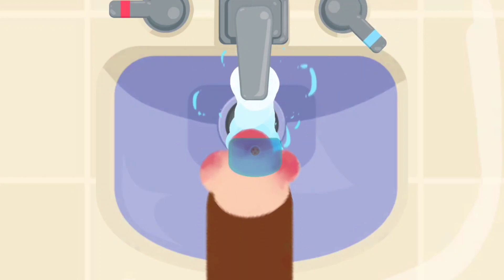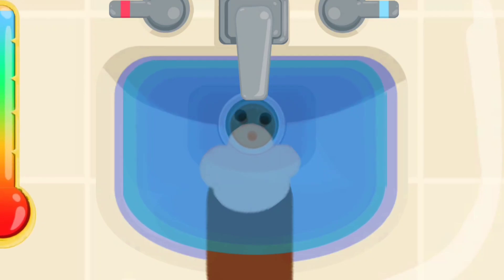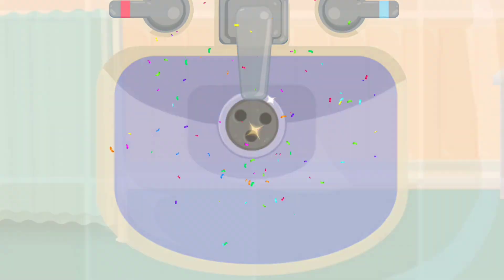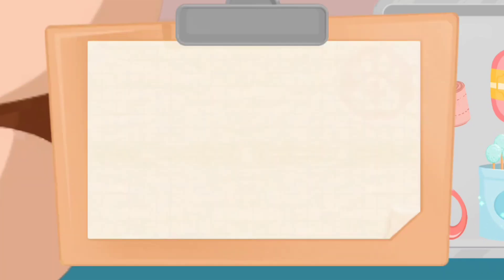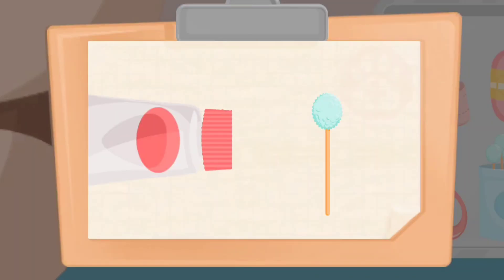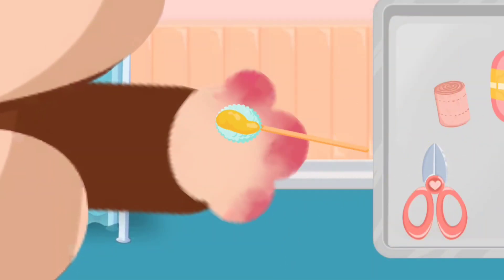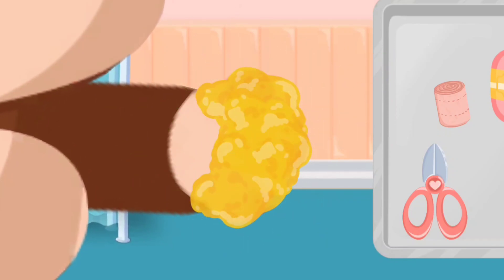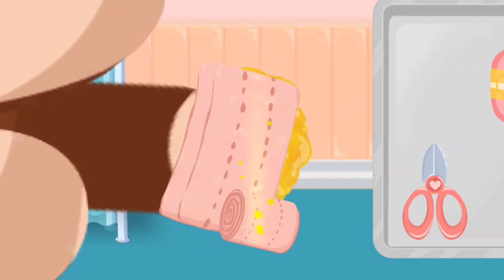Panda game pet Rescue Center | Hello Game| kidsgame | pet care Game | cartoon game